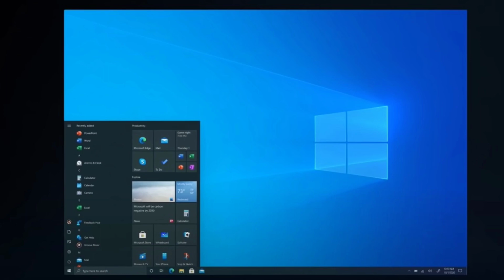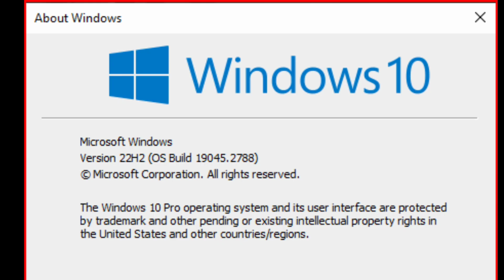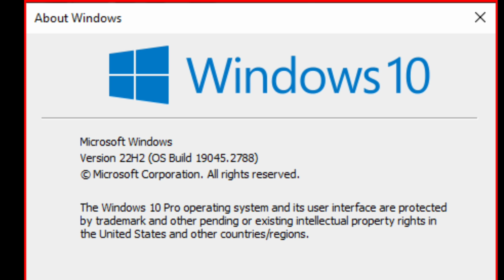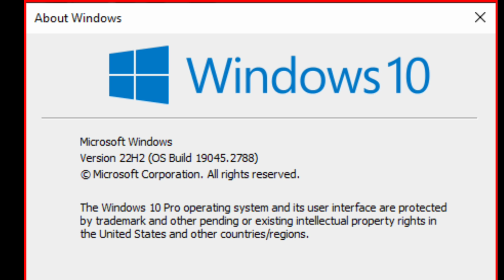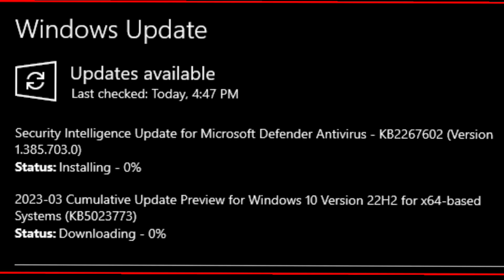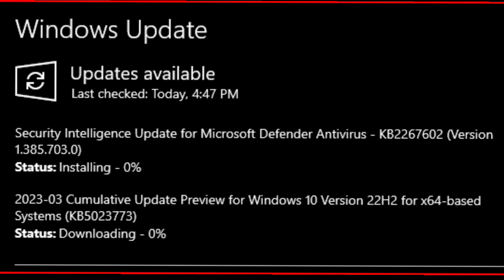Windows 10 KB5023773 is now available with improvements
Windows 10 KB5023773 is heading to PCs in production with many quality improvements and bug fixes. This is an optional update, and it won’t install automatically. Still, you always download it from Windows Update or Microsoft Update Catalog (the portal that houses direct download links for KB5023773 offline installers).

KB5023773 is an optional update, and users should download it only if they need these bug fixes. While the optional update is much safer than the preview builds offered to users in the Windows Insider Program, waiting for the mandatory Patch Tuesday updates is generally a good idea.

The main highlight of the cumulative update is fixes related to the USB printers. As per official release notes, Microsoft has fixed an issue that affects USB printers. The company admitted a bug in Windows 10 that marked these USB printers as multimedia devices even though they are not.

The update will appear as “2023-03 Cumulative Preview Update for Windows 10 Version 22H2 for x64-based Systems (KB5023773)”. The patch is under the “Optional updates” section of Windows Update. However, the update won’t show up if you haven’t dismissed Windows 11 upgrade offer.

It is also worth noting that future optional updates will ship in the fourth week of every month instead of the third. Microsoft has changed its Windows Update schedule and replaced the “C, D” updates with “fourth-week optional update” for Windows 11 and 10.

Windows 10 KB5023773 (Build 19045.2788) Full Changelog
There are several bug fixes in this update. For example, Microsoft has fixed an issue that affects the ms-appinstaller URI. It now supports the DesktopAppInstaller policy.

The update fixes a problem that affects the Remote Procedure Call Service (rpcss.exe). The problem might cause a conflict between the Distributed Component Object Model (DCOM) and the Microsoft Remote Procedure Call (RPC) endpoint mapper.

Microsoft has fixed an issue that affects the Microsoft HTML Application Host (HTA). This issue prevents code execution that uses Microsoft HTA. This happens when you enable Windows Defender Application Control (WDAC) User Mode Code Integrity (UMCI) enforced mode.

Here’s a list of all important bug fixes and improvements:

The update fixes a problem that affects Desired State Configuration. It resets its previously configured options. This happens if metaconfig.mof is missing.
Microsoft has fixed an issue that affects some printers. A bug that affects printers using Windows Graphical Device Interface (GDI) has been fixed. However, these drivers do not follow the specs outlined in GDI.
The update fixes a problem that affects the Simple Certificate Enrollment Protocol (SCEP) certificate. The system wrongly reports some SCEP certificate installations as failed. Instead, the system should report them as pending.

Microsoft has fixed an issue that affects the Fast Identity Online 2.0 (FIDO2) PIN credential icon. It does not show up on the credentials screen of an external monitor. This happens when that monitor is connected to a closed laptop.
Another bug has been fixed that affects apps using Windows UI Library in the Windows App SDK (WinUI 3).
A bug has been fixed where users cannot delete multiple accounts during cleanup of SharedPC account manager
A bug has been fixed where lsass.exe might stop responding when it sends a Lightweight Directory Access Protocol (LDAP) query to a domain controller.
In related news, users recently reported problems with Windows 10 March 2023 Update, with some noting that the update crashes their devices with Blue Screen. It is possible you may run into similar issues when installing the optional update, which is why it may be a good idea to wait until April 2023 Updates are out.